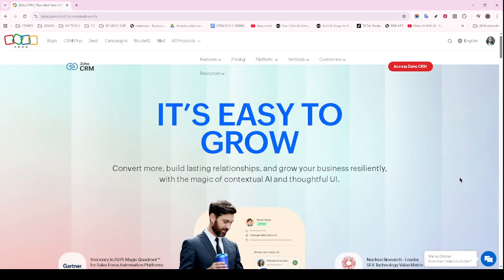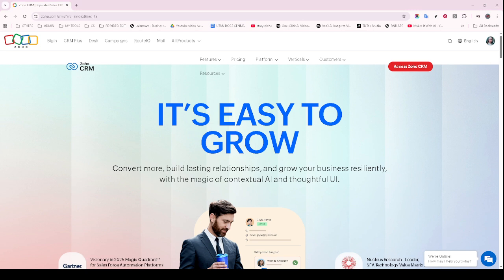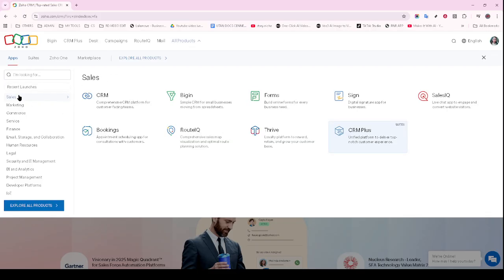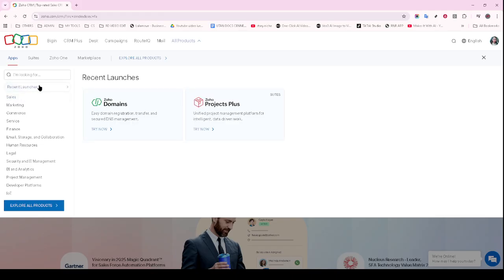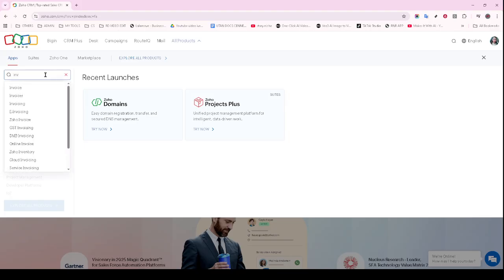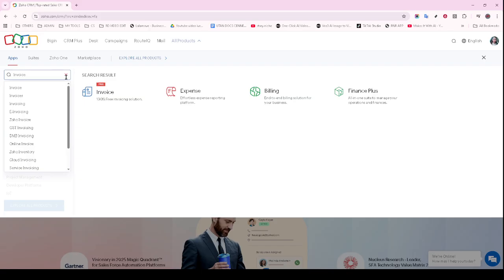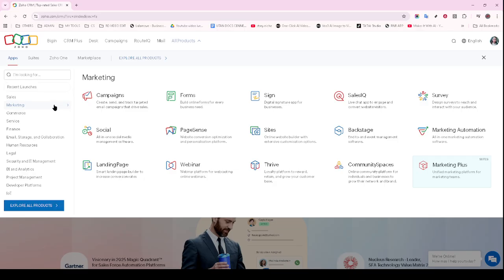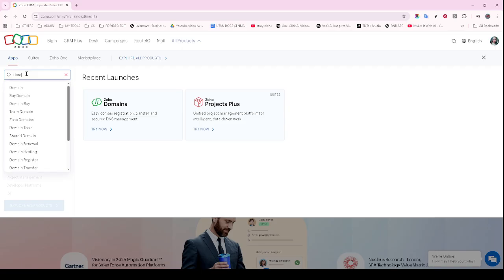How To Cancel an Invoice in Zoho Books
Need to cancel an invoice in Zoho Books quickly and correctly? 💼 This step-by-step guide shows you how to cancel an invoice in Zoho Books without affecting your accounting records.

Zoho Books is a powerful accounting tool, and managing invoices properly is essential for accurate bookkeeping. In this tutorial, you’ll learn:
✔️ How to locate the invoice you want to cancel
✔️ How to cancel or void invoices safely
✔️ Best practices to maintain accurate records
✔️ Tips for handling recurring invoices

Perfect for small business owners, accountants, and freelancers who want to keep their finances organized and error-free.